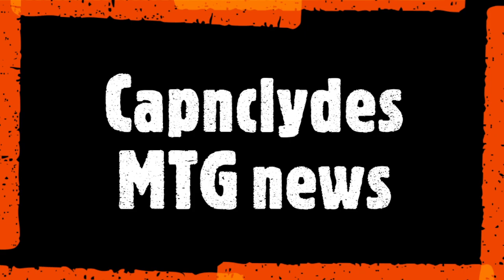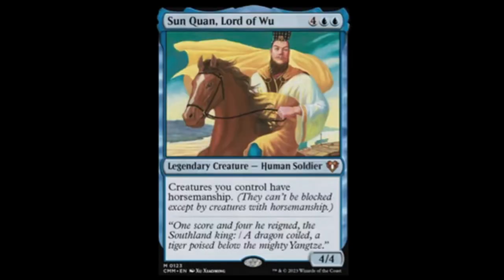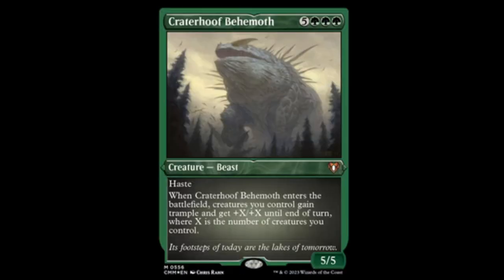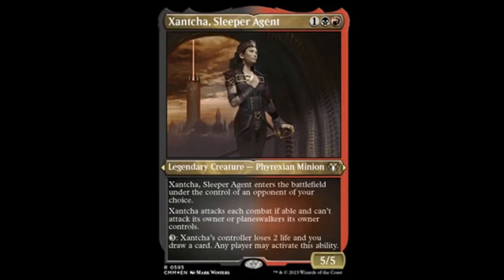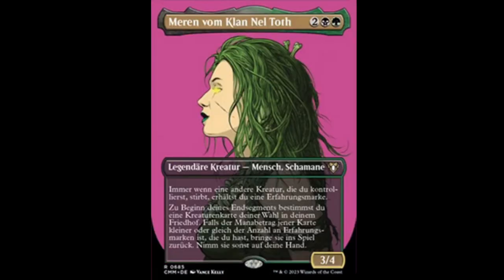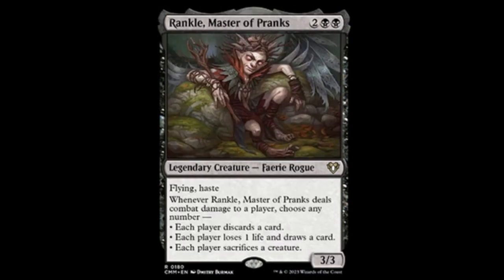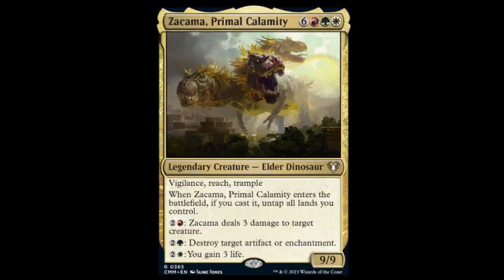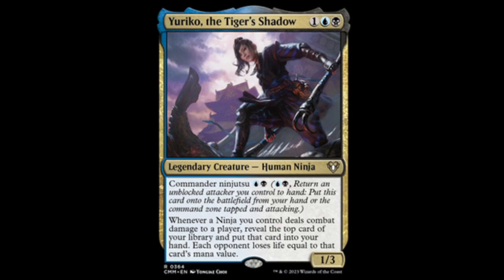Better Commander Master leaks for 7/14